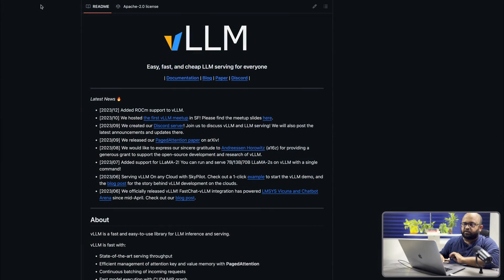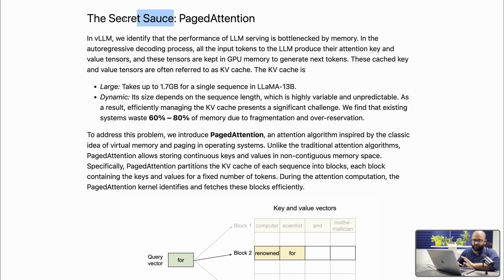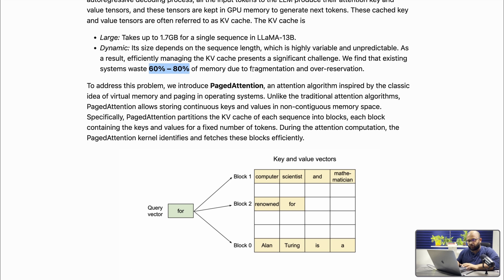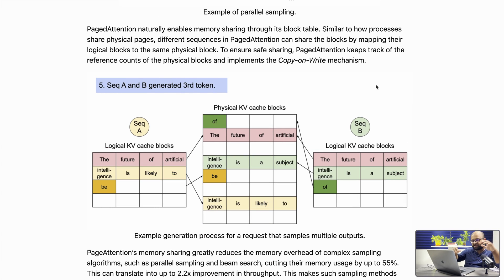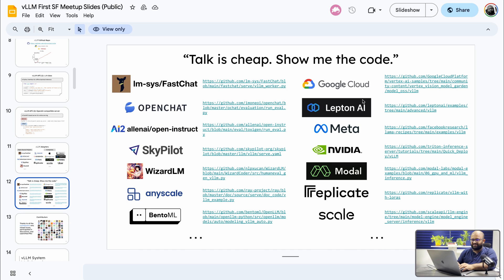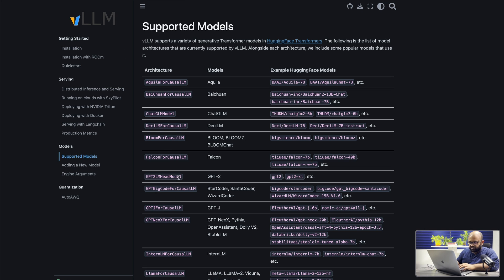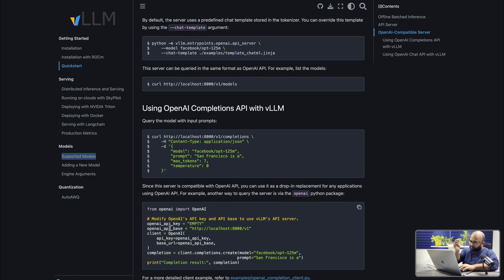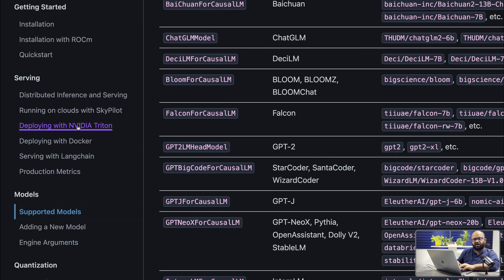Exploring the fastest open source LLM for inferencing and serving | VLLM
Hello everyone welcome to our latest video. Today we will explore the open source inferencing and serving LLM, VLLM. Our founder Vishnu Subramanian will take you through on what is VLLM and also how to use them.